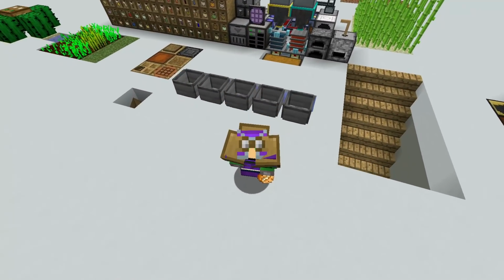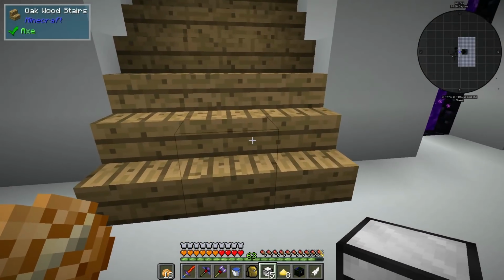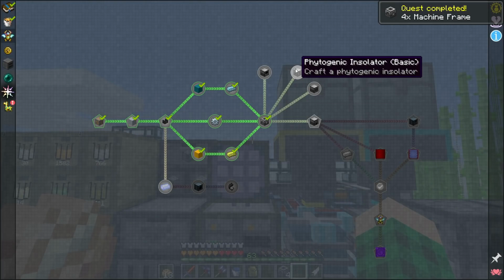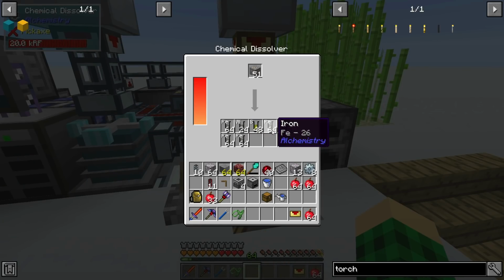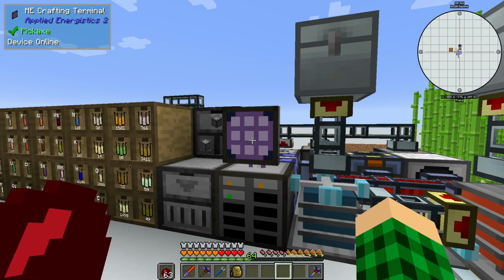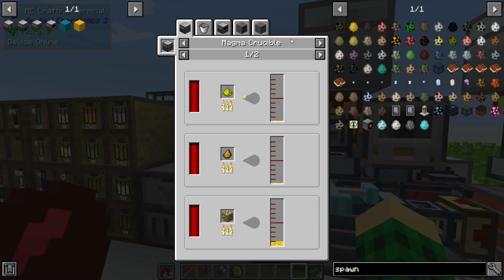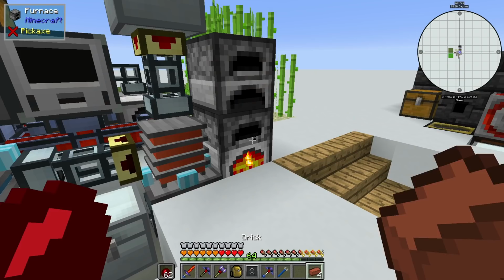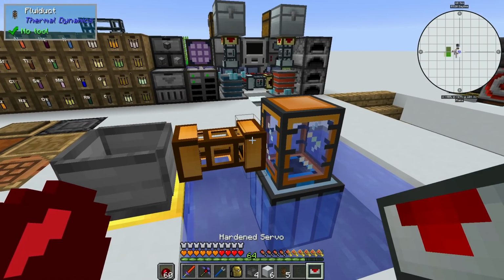Minecraft Antimatter Chemistry - EP4 - Thermal Expansion Machines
Links!

About Antimatter Chemistry:
Antimatter Chemistry is a questing/progression pack inspired by Anti-Material Energy (1.7.10) by Parcel31u.

Coming in at about 100 mods, this pack loads quick and performs well on potato computers,
but still remains a unique hand-crafted and engaging experience that can provide dozens of hours of fun.